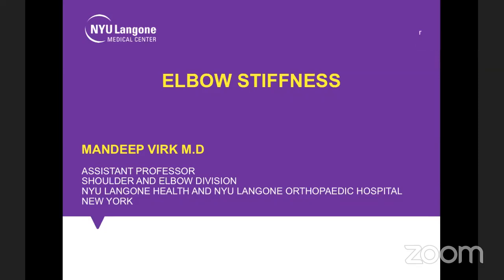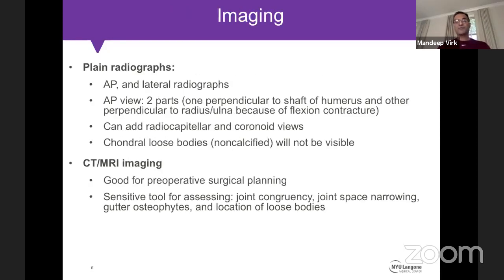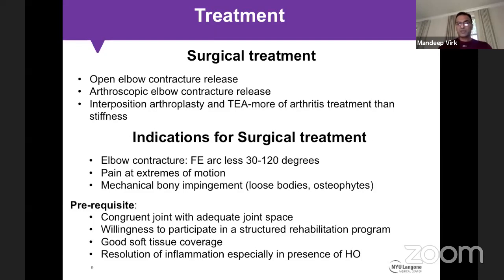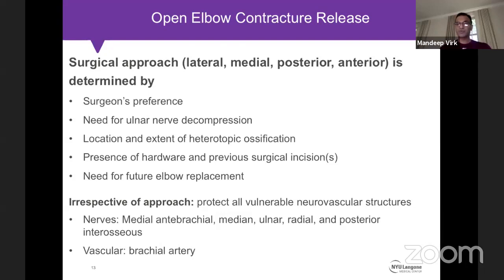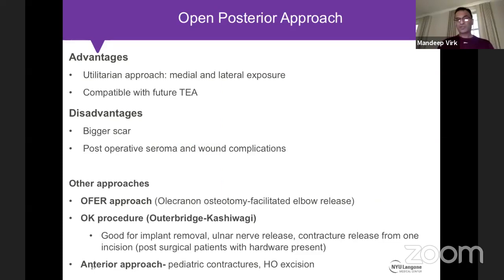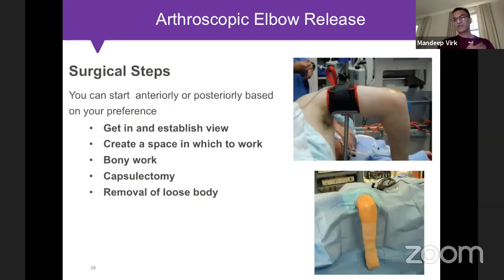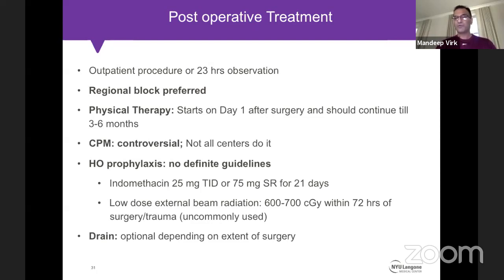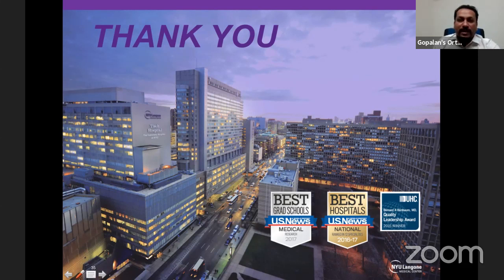Elbow Stiffness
By Dr Mandeep Virk, NY Langone Medical Centre, USA